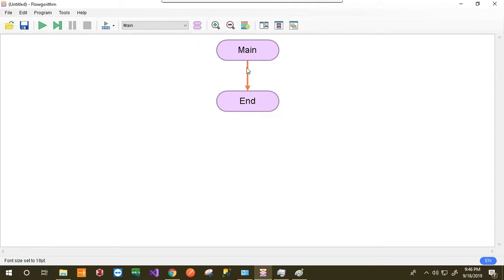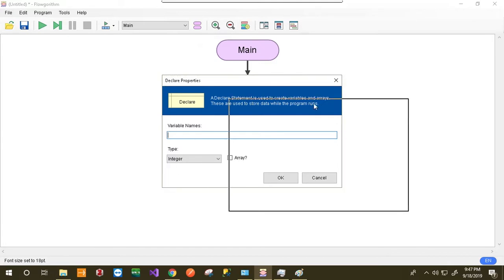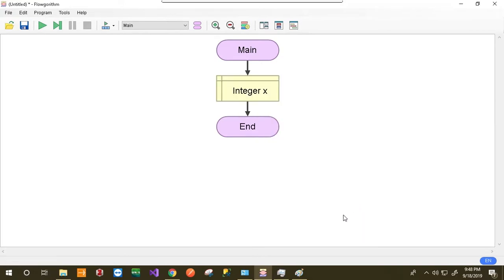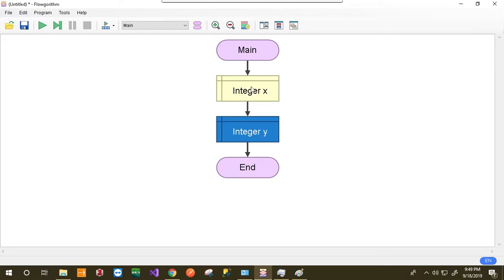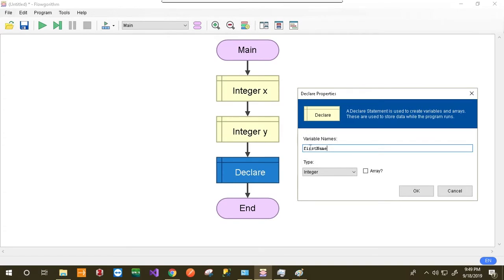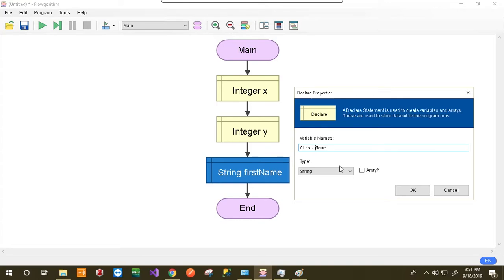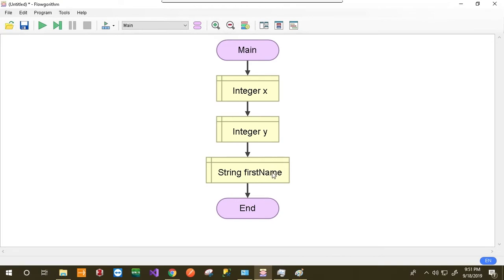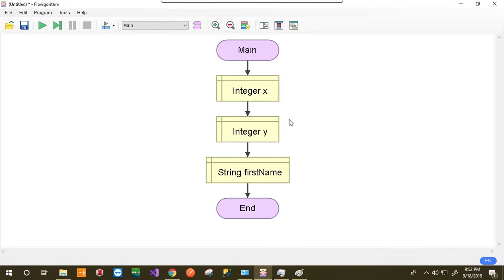Easiest way to start programming – 2 Declaring Variables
In this video, I'll show how to declare variables. Easy tutorials for everyone.